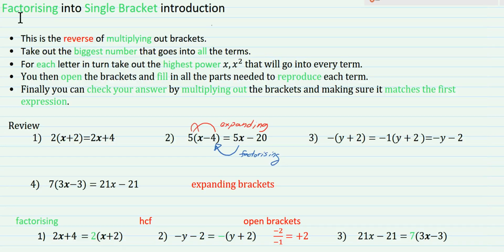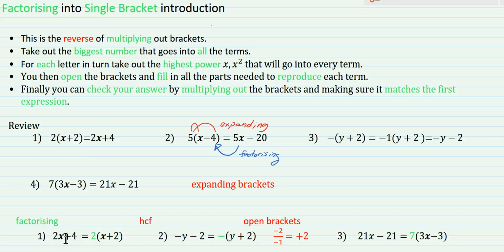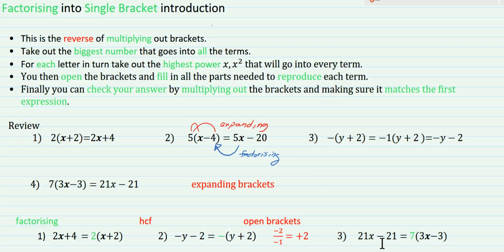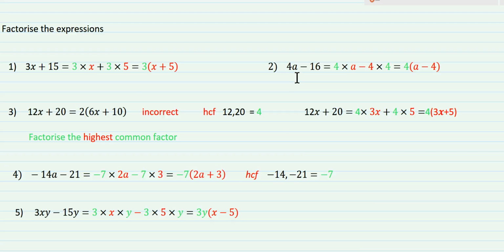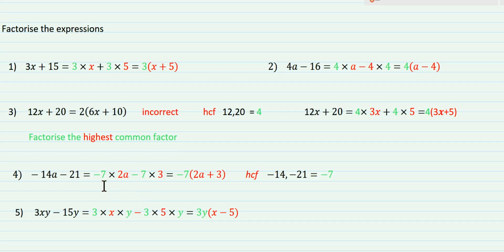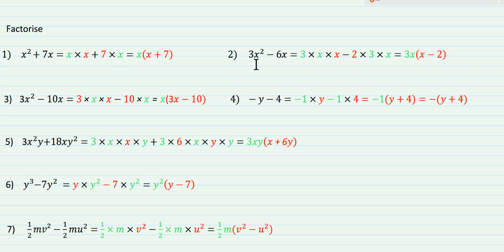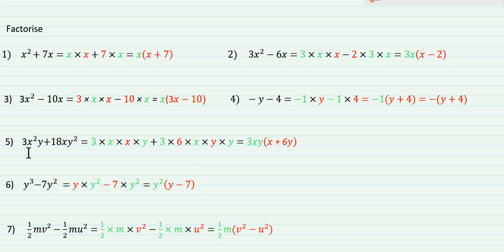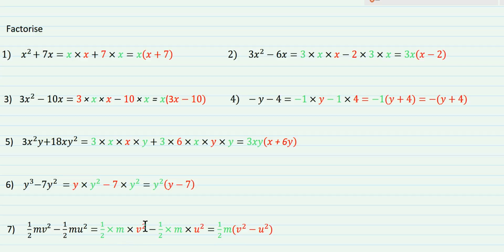11 algebra factorising into single brackets introduction